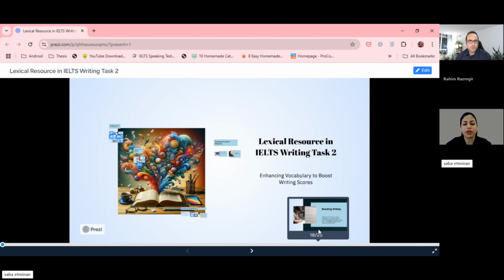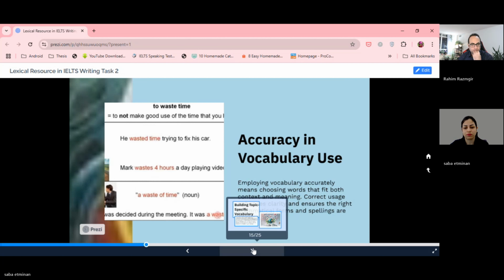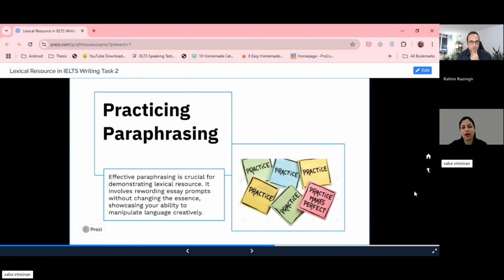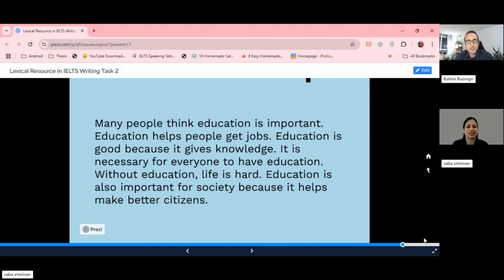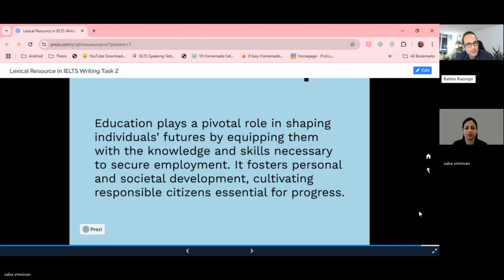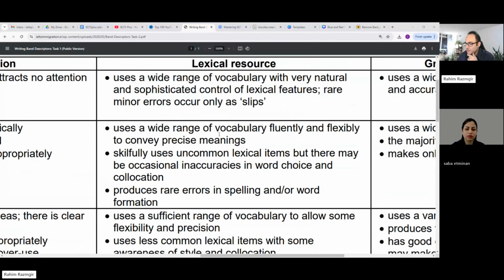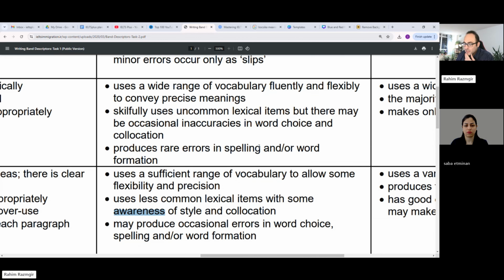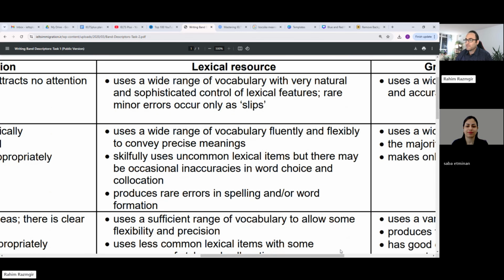Lexical Resource in IELTS Essay Writing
in this video you will learn what lexical resource in IELTS essay writing is and what the band descriptors are to get band scores 7, 8 or 9.